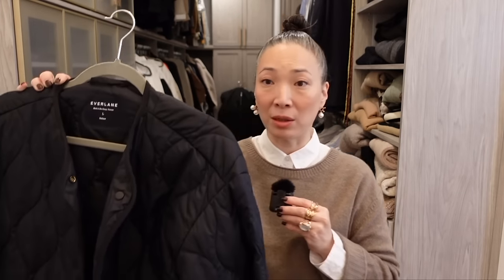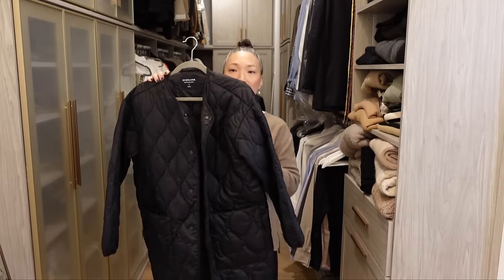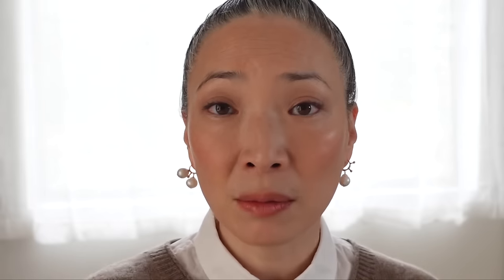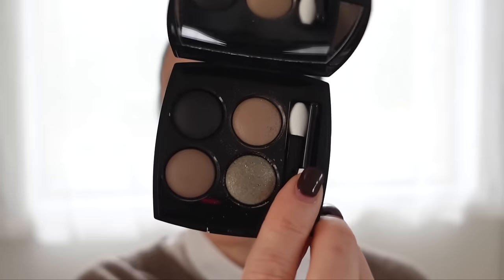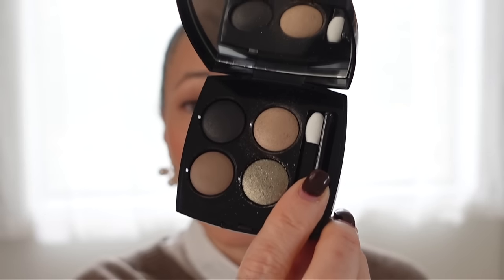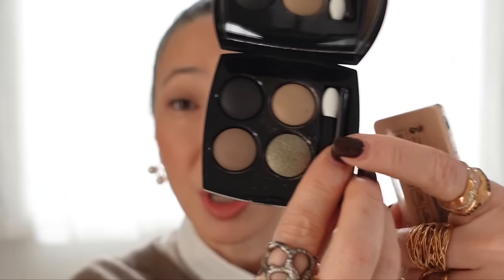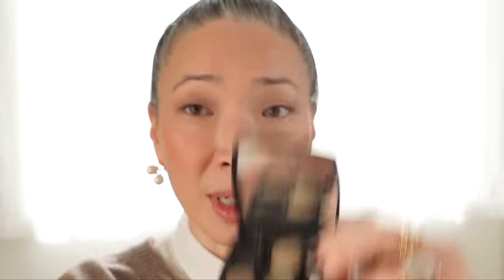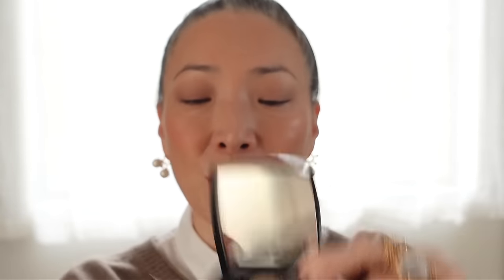RECENT FAVORITES!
Thank you so much for tuning into today’s - RECENT FAVORITES!

Summer Fridays Dream Lip Oil in Blush Dreams and Soft Mauve

Mailing address:
Michele Wang
10620 Southern Highlands Pkwy
Suite 110-20

Facts about me, for reference:
Age: 50
Skin Type: Dry/Sensitive - eczema prone, but occasionally combo
Skin Tone: Neutral (warmer in the t-zone; cooler on the cheeks)

Apply for an American Express Card with this link. With your new Card, you could earn a welcome bonus and your friend could earn a referral bonus. Terms Apply.